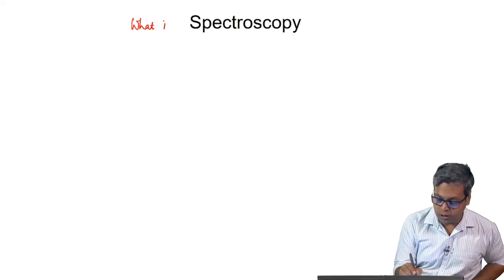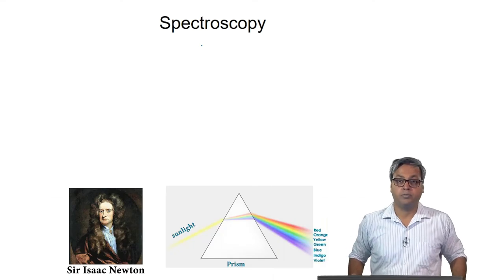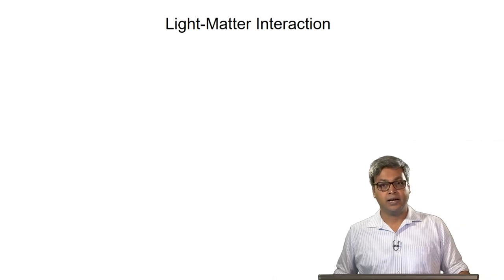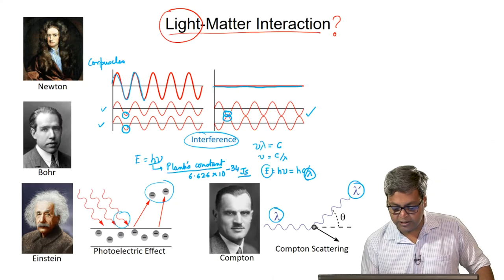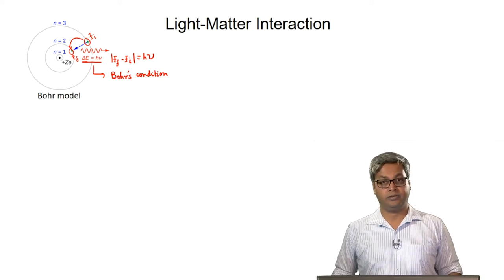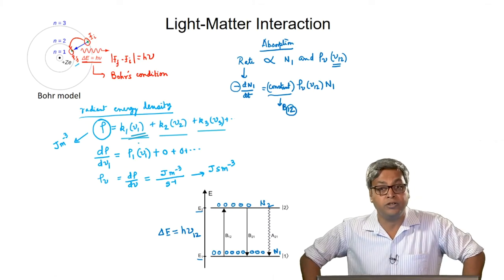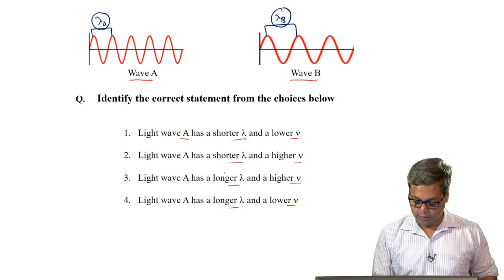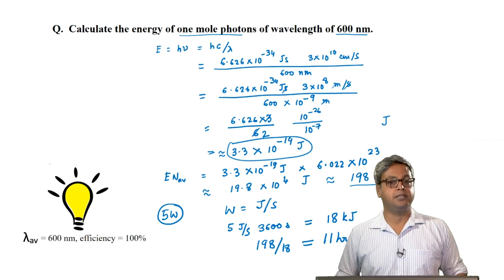Introduction to Spectroscopy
Spectroscopy , What is spectroscopy, Interaction of radiation with matter,absorbtion,emission